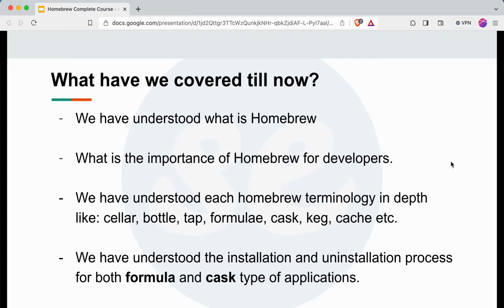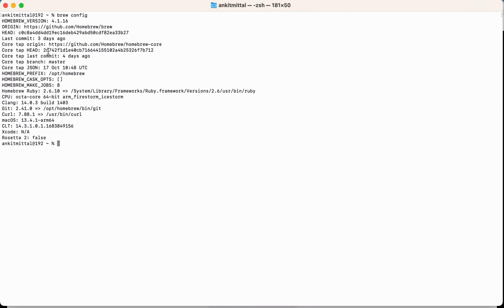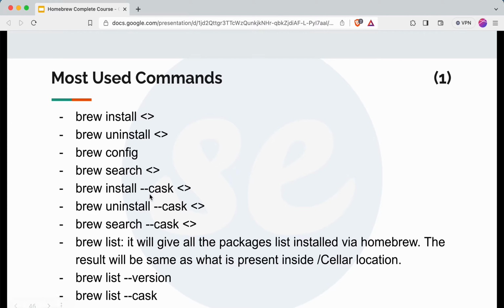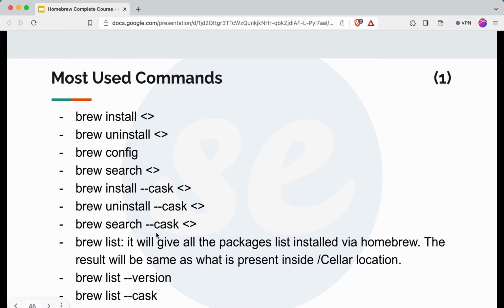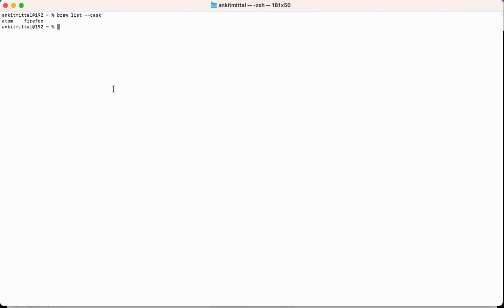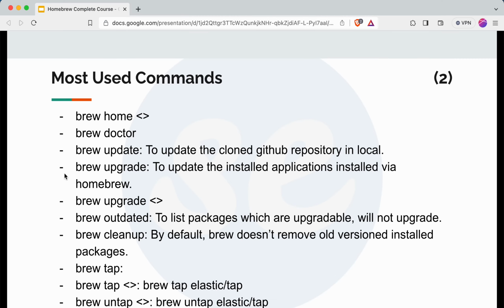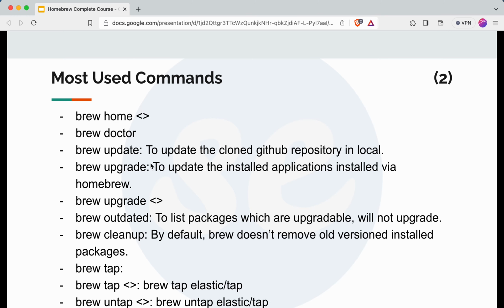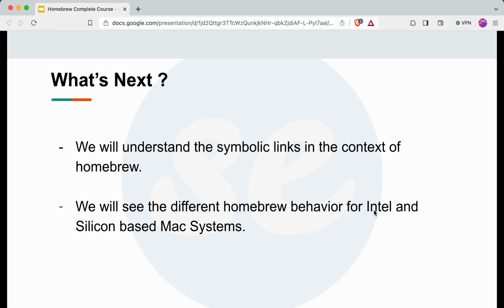Learn Homebrew Commands || Homebrew Course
In this video , I have explained most used commands which homebrew supports.

I have also explained through practicals whereever.

I have covered following commands:

brew install app-name
brew uninstall app-name
brew config
brew search app-name
brew install --cask app-name
brew uninstall --cask app-name
brew search --cask app-name
brew list
brew list --version
brew list --cask
brew list --cask --version
brew home app-name
brew doctor
brew update
brew upgrade
brew upgrade app-name
brew outdated
brew cleanup
brew tap:
brew tap app-name
brew untap app-name